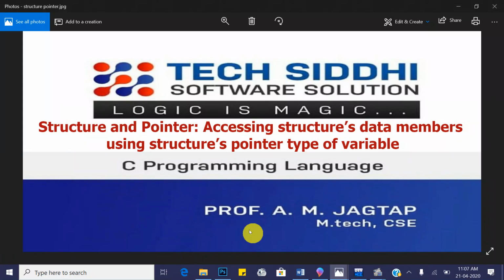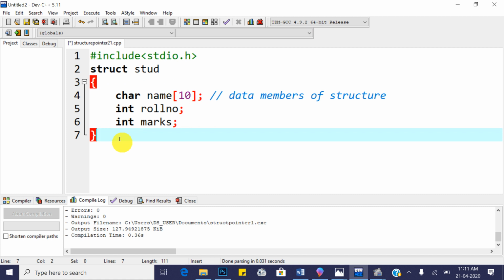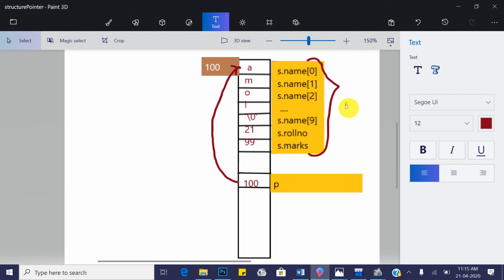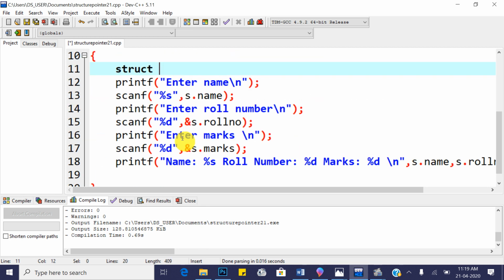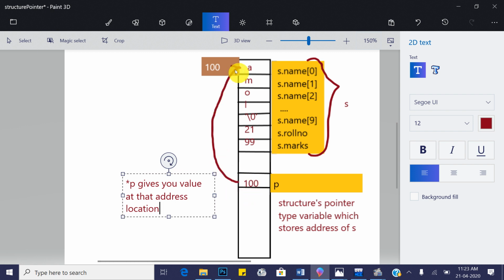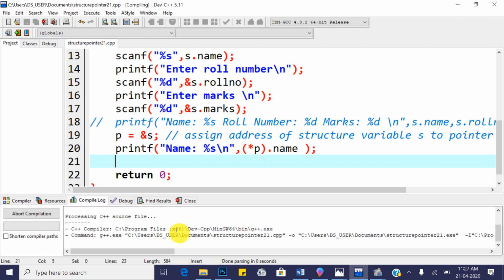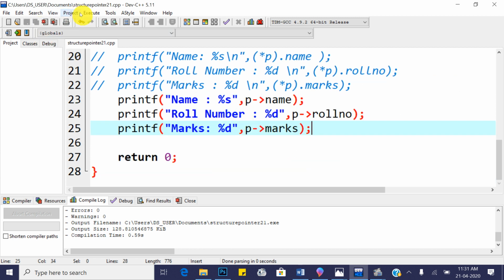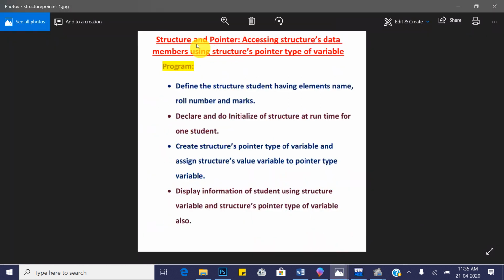Structure and Pointer: Accessing structure’s data members using structure’s pointer type of variable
Program:
• Define the structure student having elements name, roll number and marks.
• Declare and do Initialize of structure at run time for one student.
• Create structure’s pointer type of variable and assign structure’s value variable to pointer type variable.
• Display information of student using structure variable and structure’s pointer type of variable also.

C Learning App: C Language Basics App Easy to Understand

C Learning app helps you in learning C language with suitable programs and MCQs. To learn other languages such as C++, Java, C# it is mandatory to learn C first. This app provides the basics and advanced concepts of the C in easy and simple way. Also, examples are provided for proper understanding of concepts with appropriate clarification.
This app covers utmost of the scenario’s programs along with outputs.
C Learning app categories:
1. Basic Concepts
2. Programing Examples
Please install my new C Learning App.

M.Tech CSE